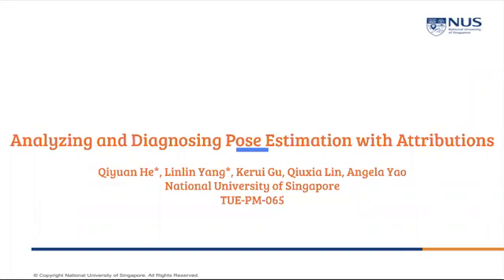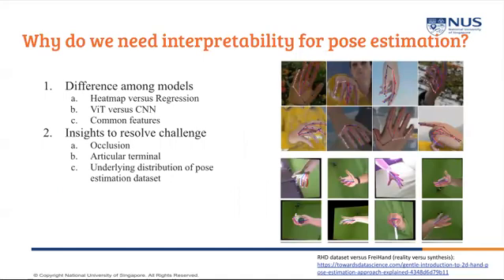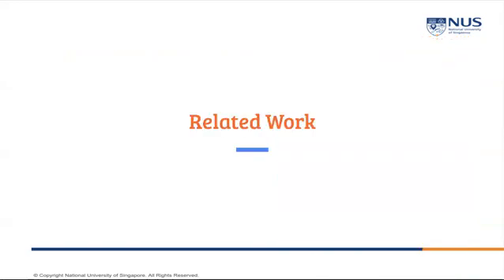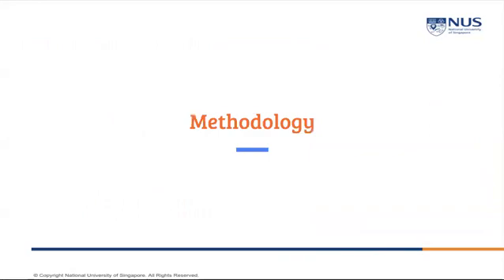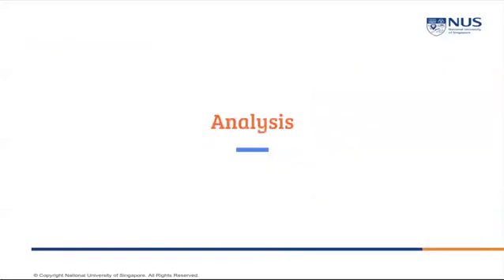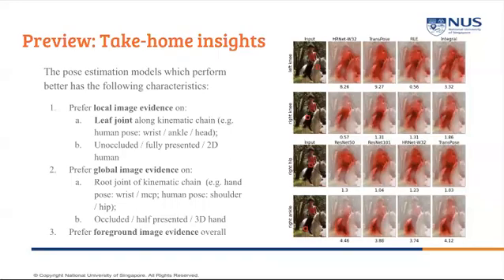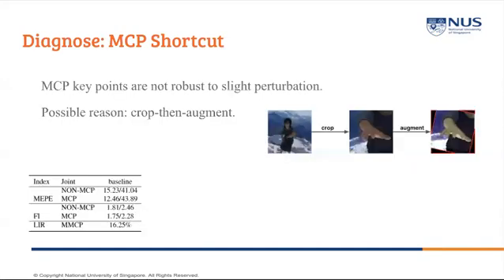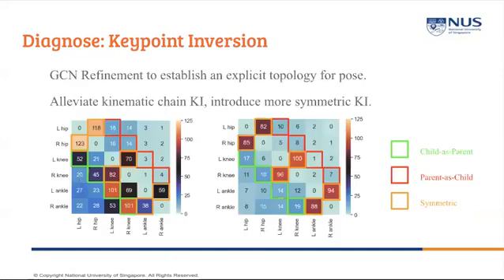Analyzing and Diagnosing Pose Estimation with Attributions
A simple introduction to CVPR'23 paper Analyzing and Diagnosing Pose Estimation with Attributions.